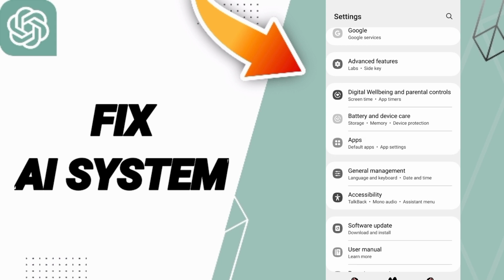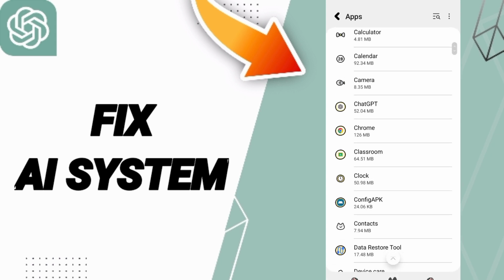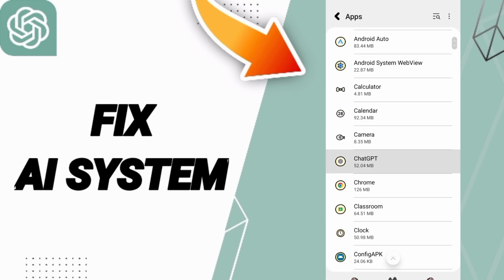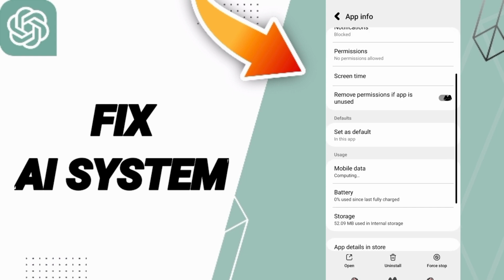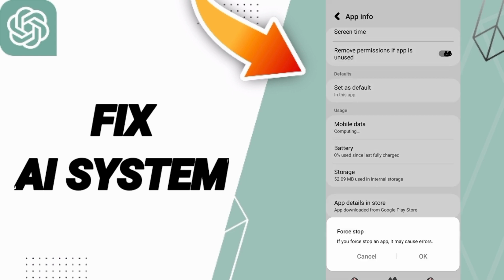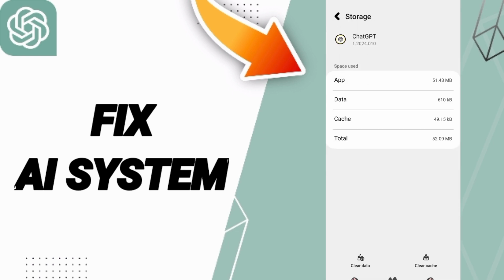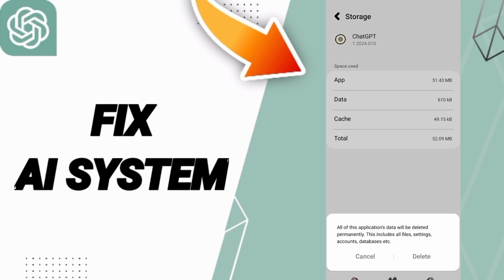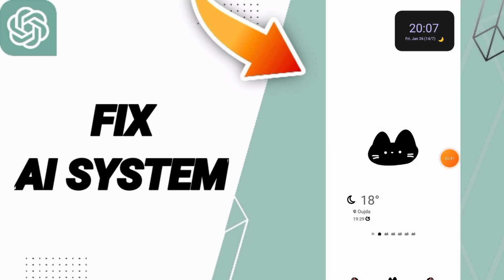How To Fix AI System On ChatGPT App 2024